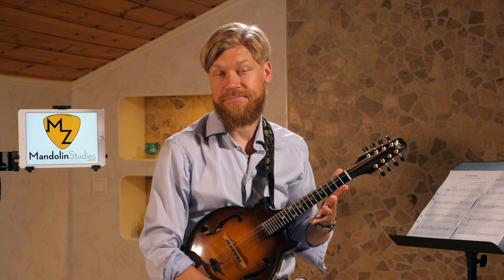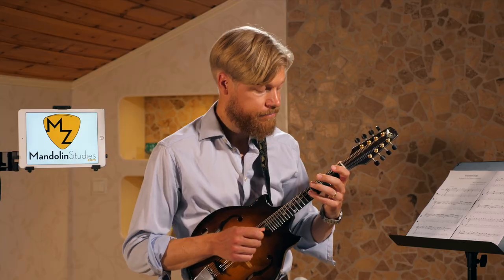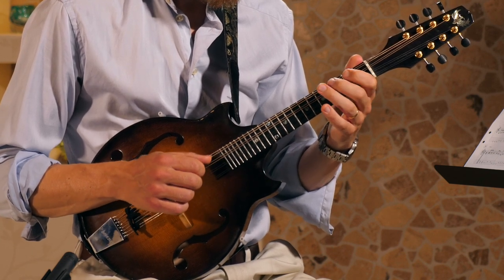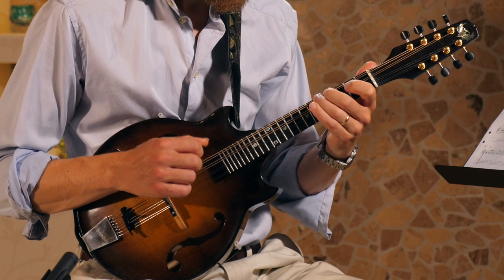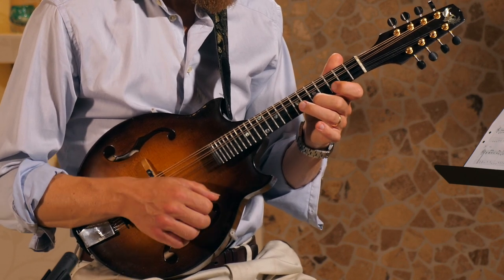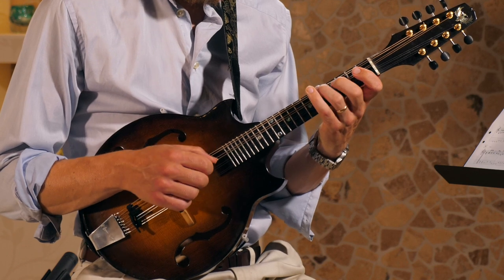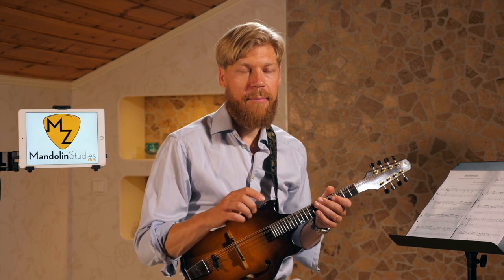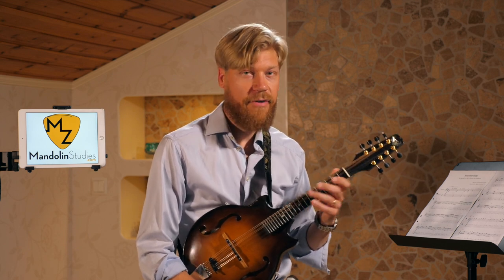Jerusalem Ridge by Bill Monroe & Kenny Baker- Tim O´Brien version - Tutorial part 2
Learn how to play Bluegrass Mandolin classic ”Jerusalem Ridge” by Bill Monroe and Kenny Baker. I got this version from Tim O´Brien. It´s a series of three videos where I will teach you the melody and the chords for this song. This is the second video where I show you how to play C and D-part. Youtube links to watch in the bottom of description.

✅ Let´s connect!

Thanks to Rachel Wilkinson for this video:
Tim O'Brien plays Jerusalem Ridge (a Bill Monroe/ Kenny Baker tune) at Ashland Coffee & Tea. (9/20/12)